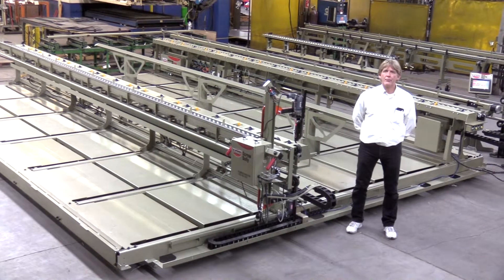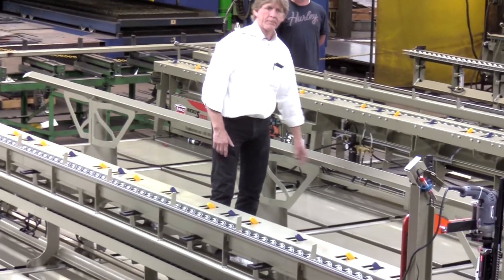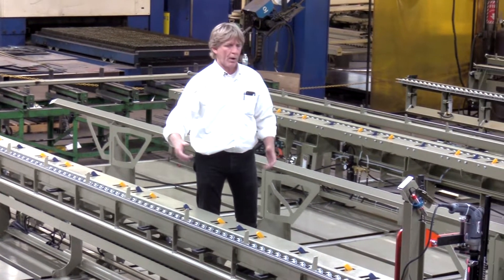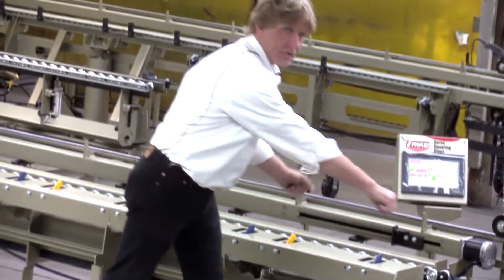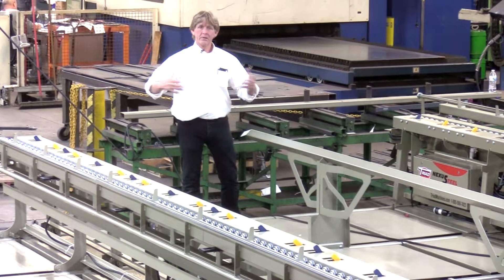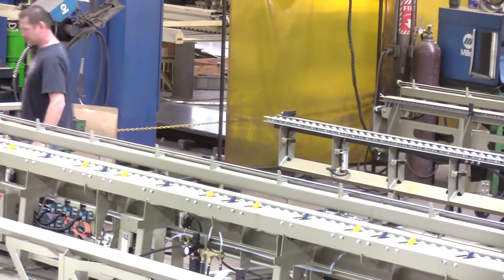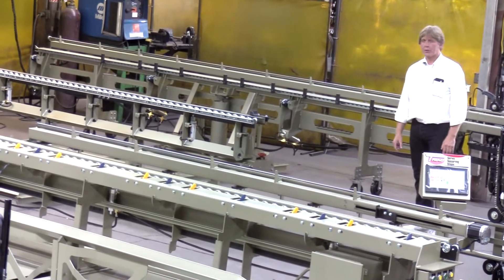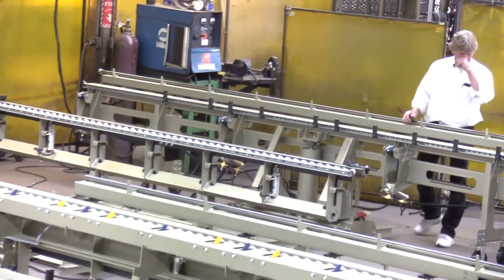Triad NexusSteel - our most versatile framing table for steel stud builders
The NexusSteel table can handle your framing needs for standard walls but ADDS the capability to do: Rake Walls, Tall Walls, Knee Walls, Balloon Walls, Gable Walls (and more). Available in a wide range of sizes, we can probably accommodate almost any commercial or residential builders' requirements. Our dependable, redesigned Triad Twin Screw Dollies roll easily along rails and screws the plate to the stud from both the top & bottom, simultaneously & smoothly. It's as easy as lining up the laser for screw placement and pushing a button! 133 or see our full line of machines for the light gauge steel stud builder or TriadMachines.com